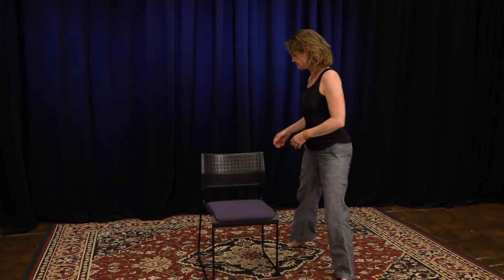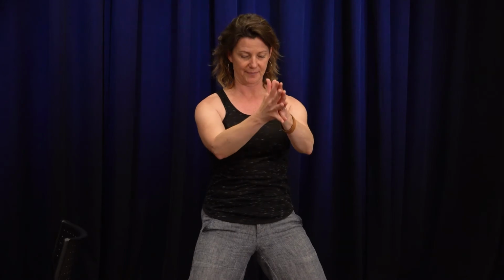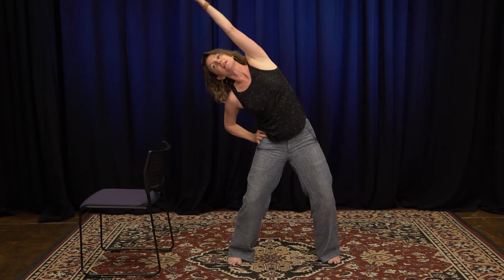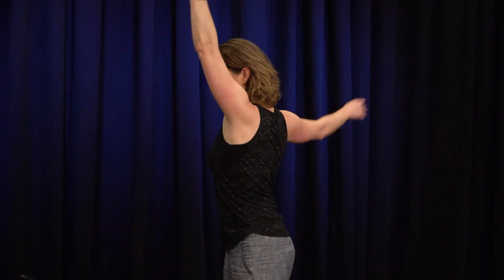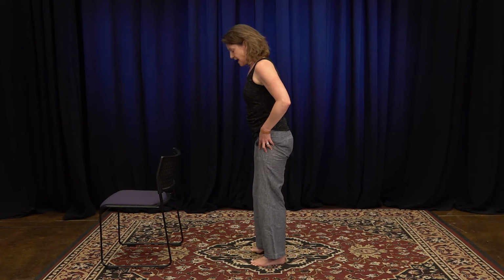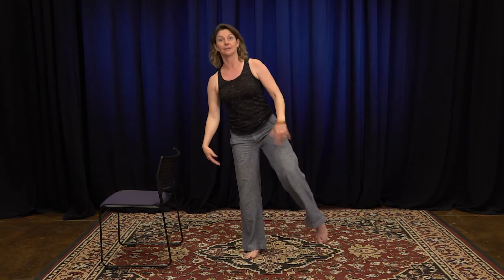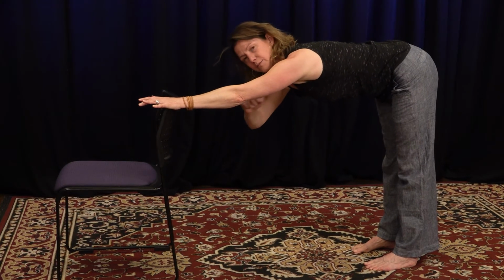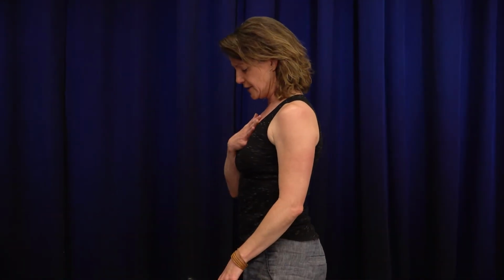De-Stress and Lessen Anxiety w/ Jamie Elmer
Do you tend to feel stressed and anxious? If so, then this is for you. You’ll learn simple breathing techniques and movement practices to help you lessen stress and anxiety. These are practices you can use throughout your day to calm your nerves and stress level. This short video is designed for all ages and body types. All you need is a little space, comfortable clothes, and a chair.

About the Presenter:

Jamie Elmer has been teaching yoga and movement therapy full time for nearly 20 years. She specializes in alignment, applied anatomy, and healing injuries.